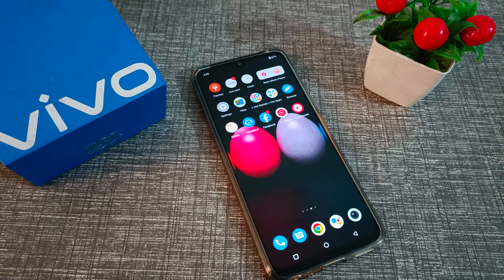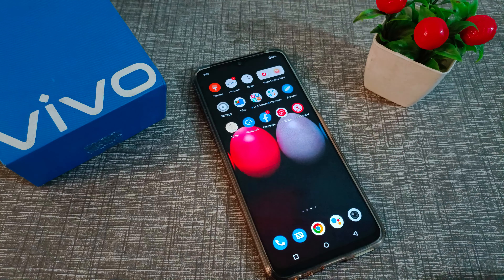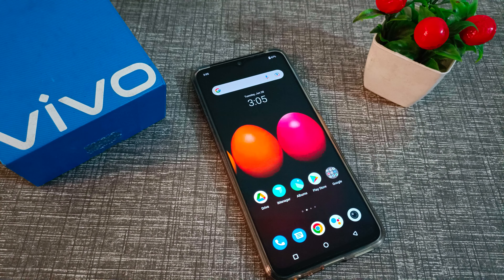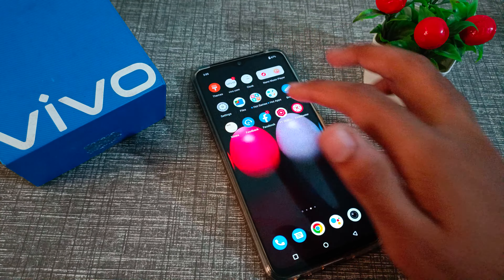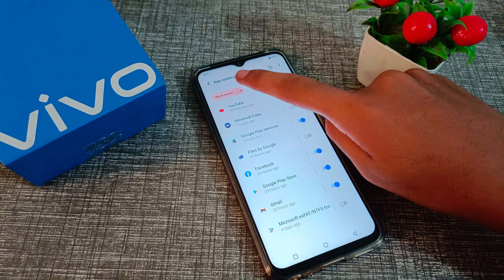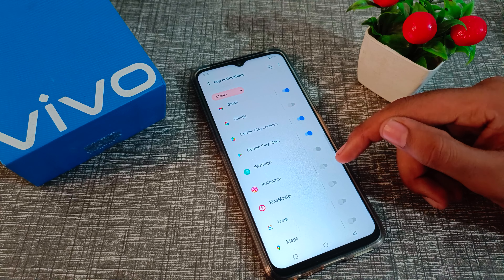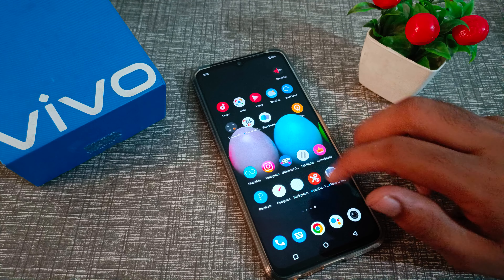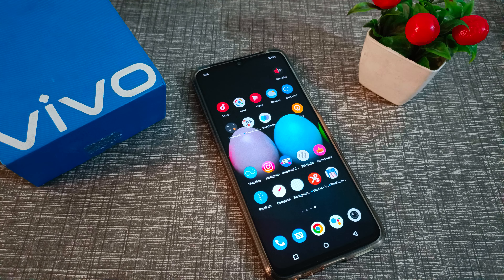How to on Instagram Notification in vivo Y51A Phone